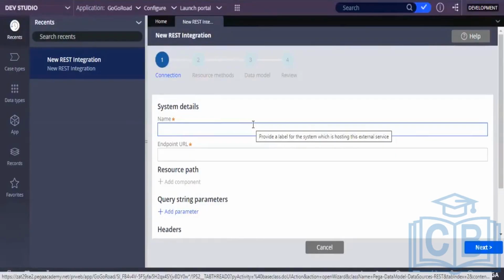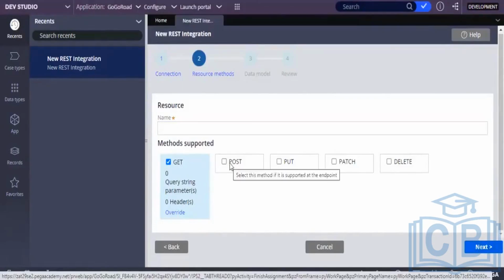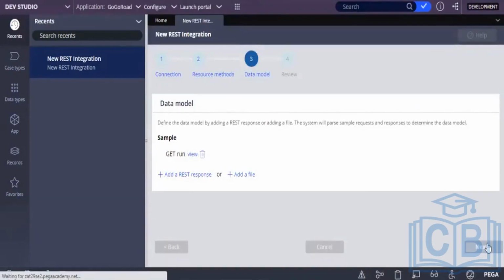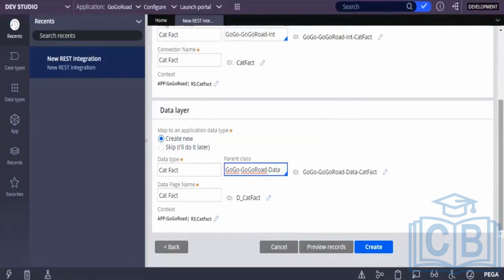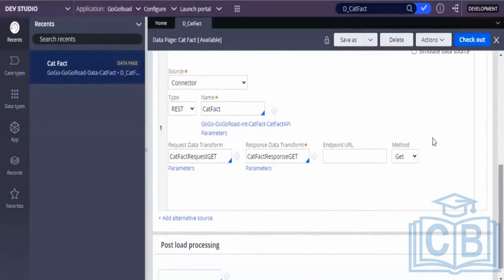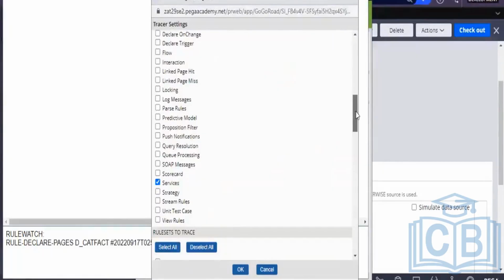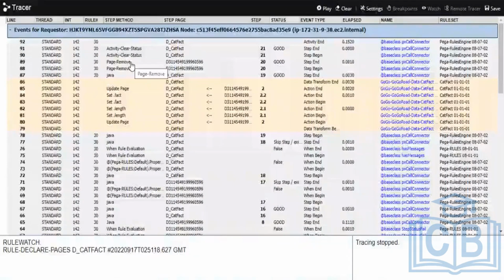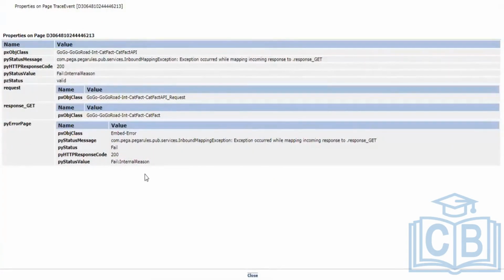Connectors in Pega CSA | Pega CSA Online Training | Pega CSA Online Course | CyberBrainer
Do you want to move up in your career in Pega and become a certified Pega System Architect (CSA)?

You're in the right spot!  In this Pega CSA Online Course, you'll learn the basics of Pega Connectors and how they help make integrations work smoothly in the Pega ecosystem.

Learn how to use different connectors in Pega to connect to systems outside of Pega.

Types of Connectors: Learn how to use different types of connectors, such as HTTP, SOAP, REST, and others.

💡 Real-World Examples: Learn about real-world situations where connectors are important for integrating systems.

💻 Hands-On Training: Get real-world project skills by working with Pega Connectors.

📜 Certification Preparation: This course will help you get ready for the Pega CSA certification test!

Join CyberBrainer today and get expert-led training to improve your Pega CSA skills!

Why should you choose CyberBrainer?

Teachers who are experts in their fields and have worked in them 🎓

You can get to course materials 24 hours a day, seven days a week.

Projects that are useful in the real world to help your career 💼

You can learn online at your own pace 💻

💬  Take advantage of this chance to move up in your career and learn more about Pega!  If you want to learn Pega or get certified, this course is the way to go.

Pega CSA
Pega System Architect
Pega Connectors
Pega Training
Pega Online Course
Pega Certification
Pega Developer
Pega System Design
Pega Case Management
Pega Business Process Management
Pega BPM
Pega Rules
Pega BPM Tools
Pega Decisioning
Pega App Studio
Pega Integration
Pega REST Connectors
Pega SOAP Connectors
Pega Email Service
Pega Mobile App
Pega Workflow
Pega Reports
Pega Data Management
Pega Cloud Solutions